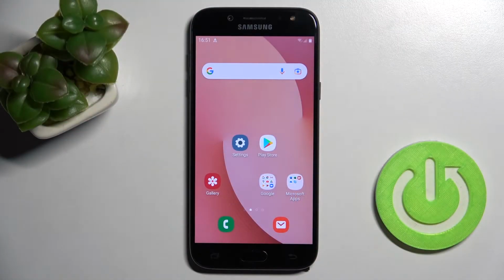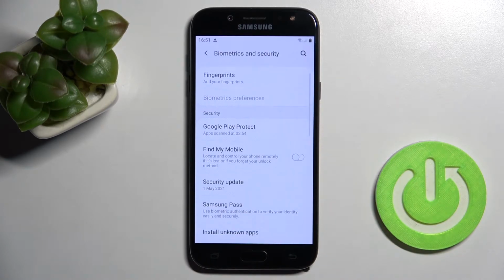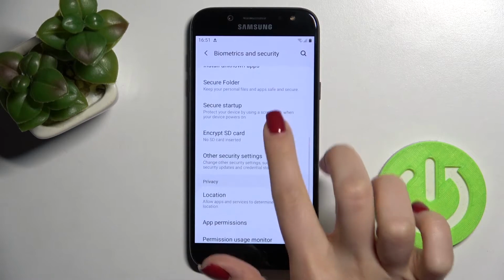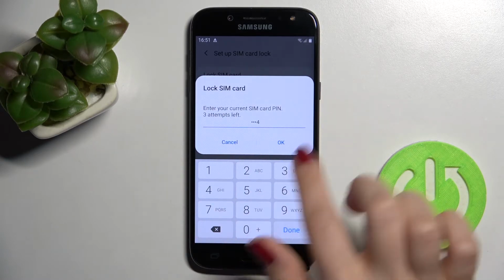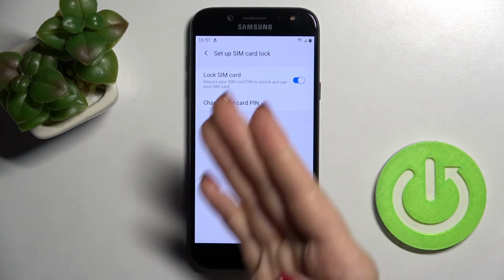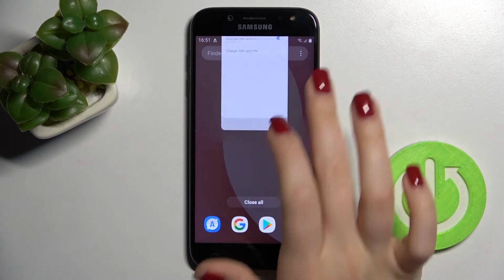How to Lock SIM Card with PIN in Samsung Galaxy J5 2017 - Improve SIM Card Protection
In today’s video we would like to show you a very helpful method to improve your SIM Card protection in Samsung Galaxy J5 2017 smartphone. Find out how to easily add a PIN to your SIM Card in order to secure it from strangers. Make sure that you will be the only one which will have access to data saved on SIM Card.